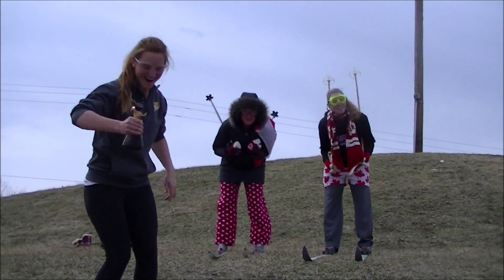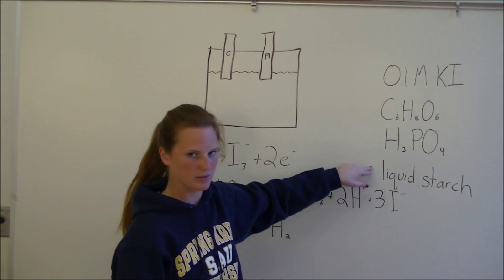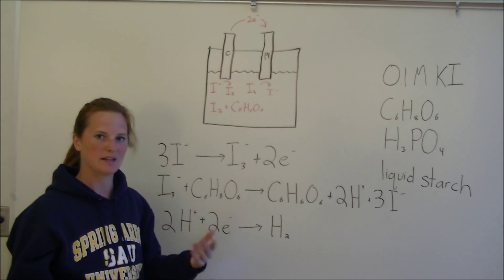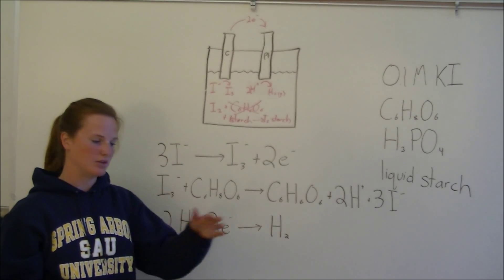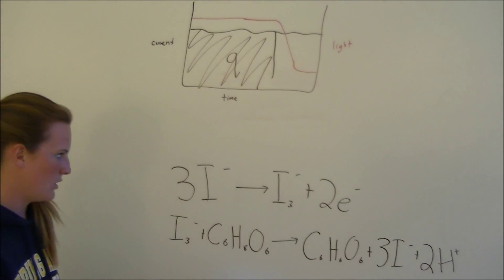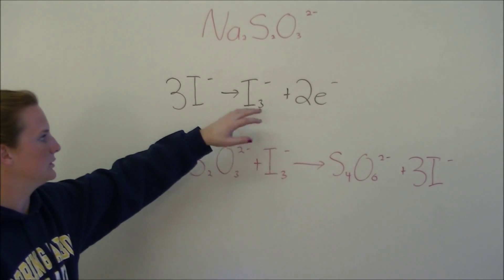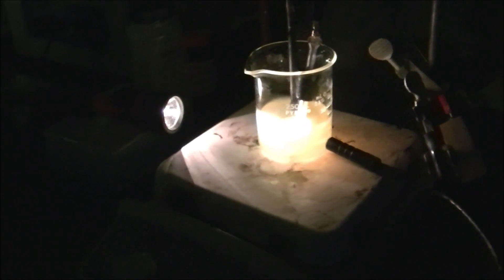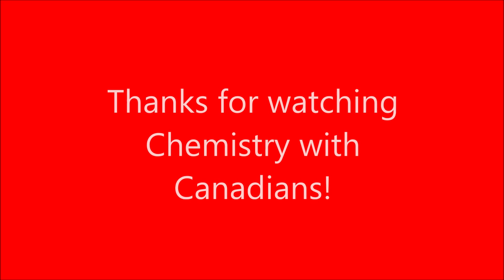Coulometric Titration Lab Video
For my fellow Pchemers.

Chemistry with Canadians (aka the next Bill Nye)